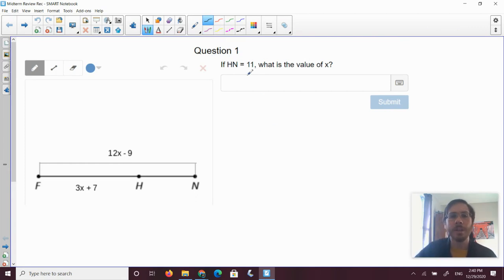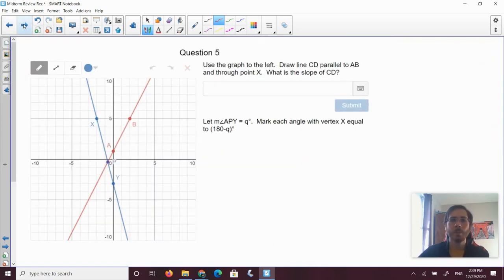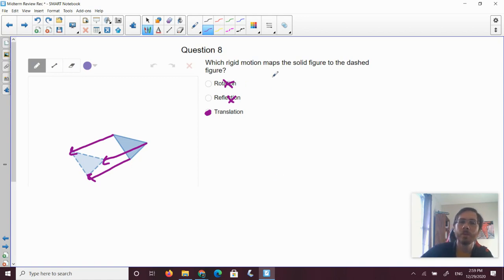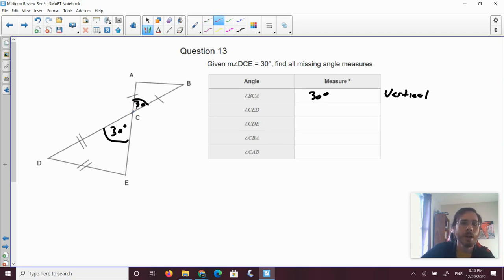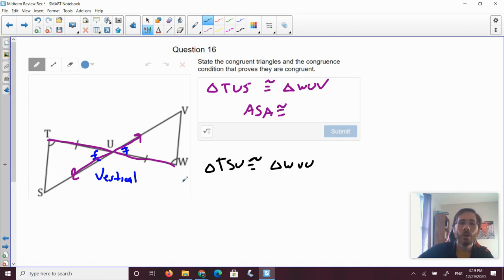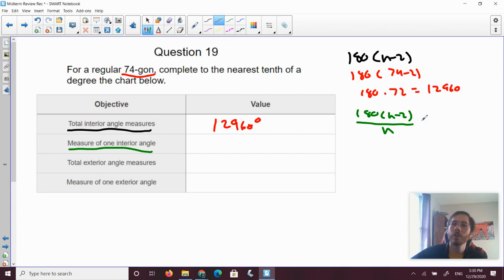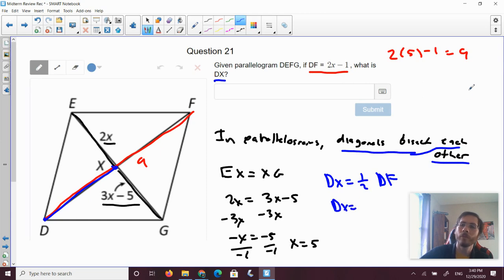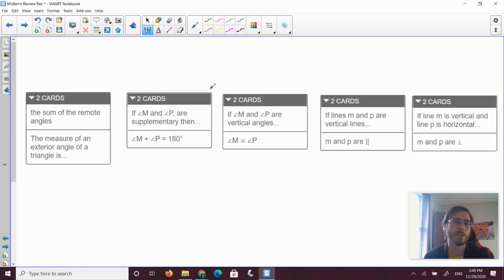Geo Midterm 2020 Video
Midterm Review Video

00:00 Question 1
02:17 Question 2
04:17 Question 3
06:40 Question 4
09:39 Question 5
13:24 Question 6
15:47 Question 7
18:01 Question 8
19:26 Question 9
22:46 Question 10
23:22 Question 11
24:51 Question 12
28:03 Question 13
31:17 Question 14
35:00 Question 15
37:01 Question 16
39:58 Question 17
43:32 Question 18
46:05 Question 19
49:24 Question 20
54:50 Question 21
57:27 Question 22
1:00:32 Question 23
1:03:22 Question 24
1:06:37 Question 25